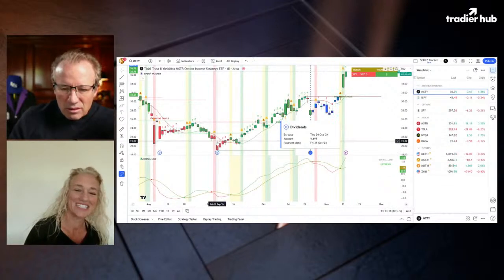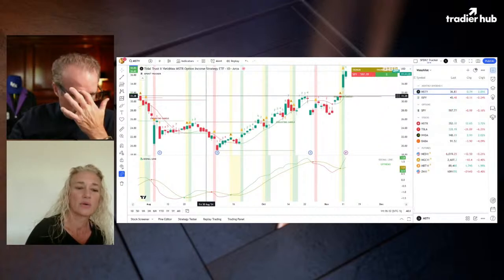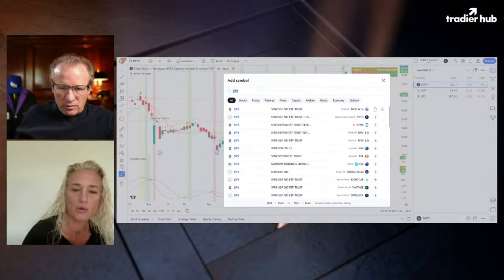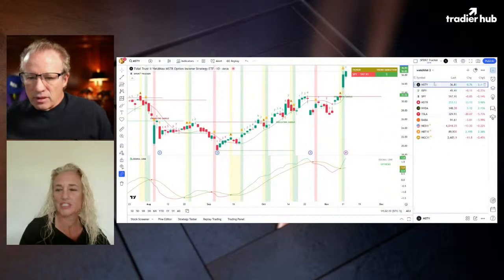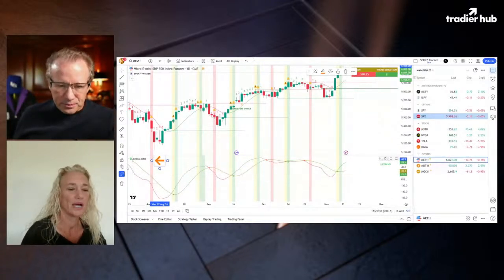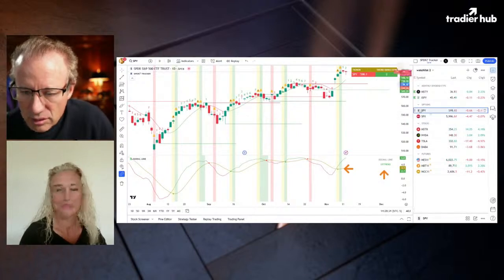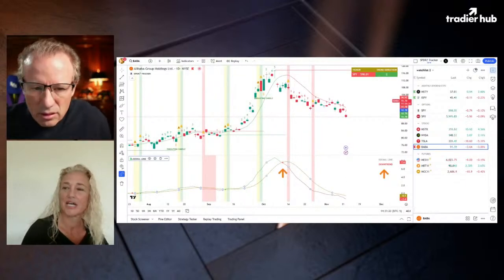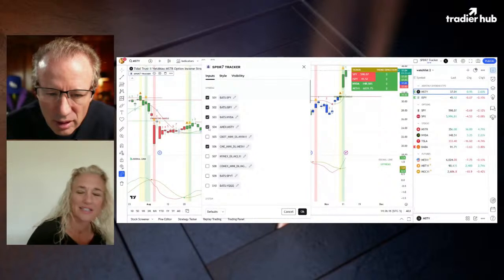Exploring Insights With SPDR Academy | The Brew Ep. 300